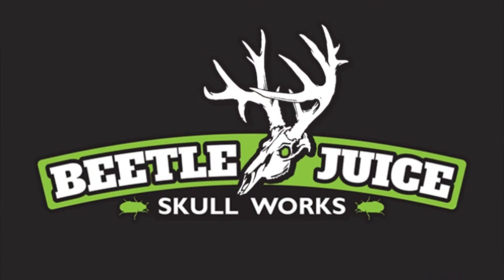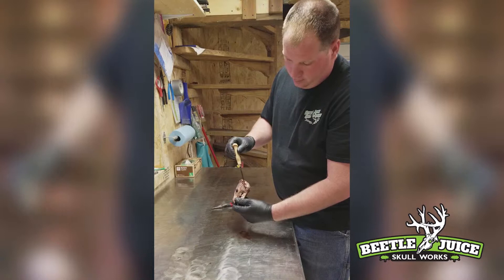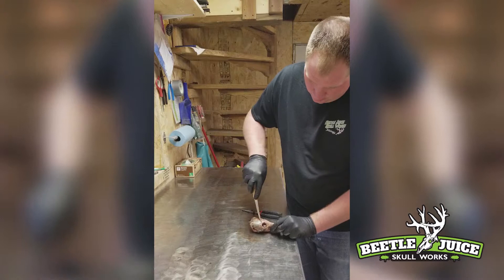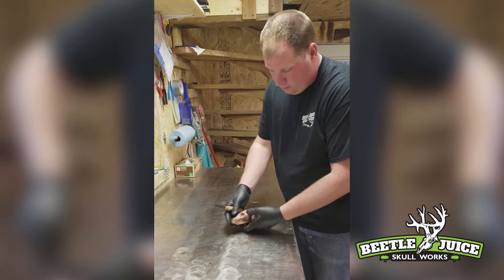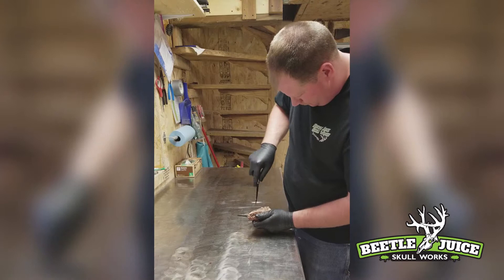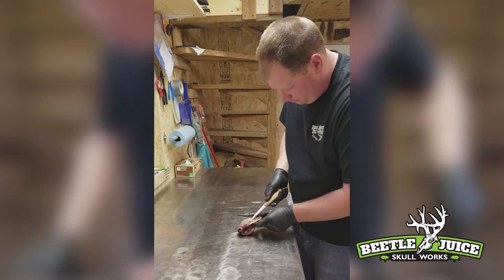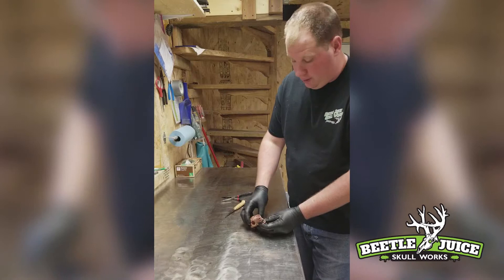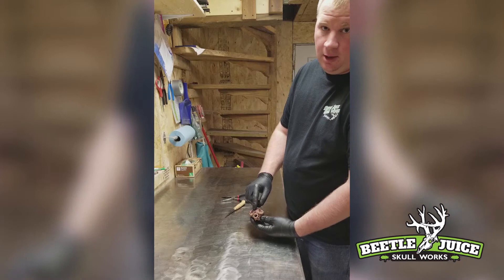How to Clean a Fox Skull | Fox Skull Mounting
Randy Sanders of Beetle Juice Skull Works, a dermestid beetle skull cleaning service, shows you how to clean a fox skull. Fox skull mounts are a great way to save another trophy display for that beautiful or giant fox you recently harvested or trapped.